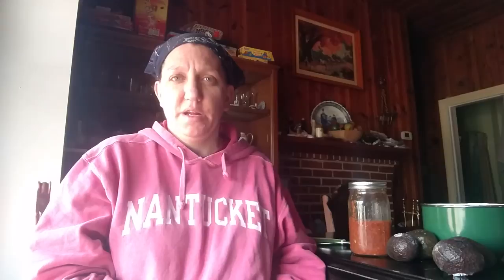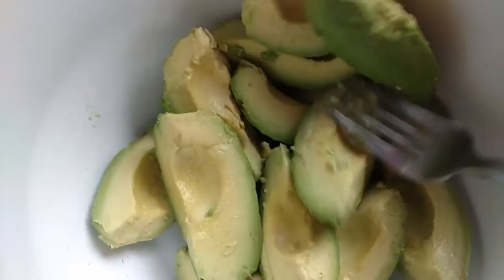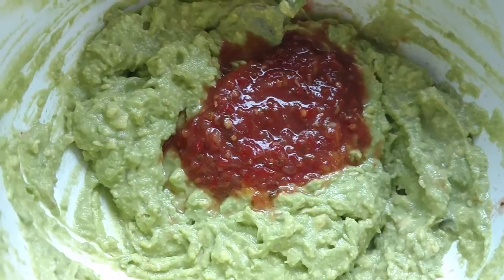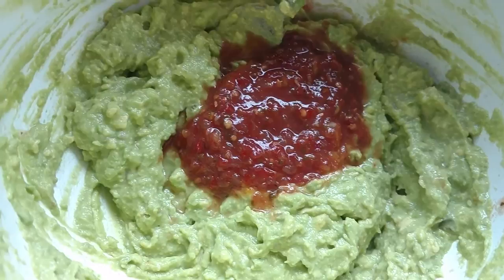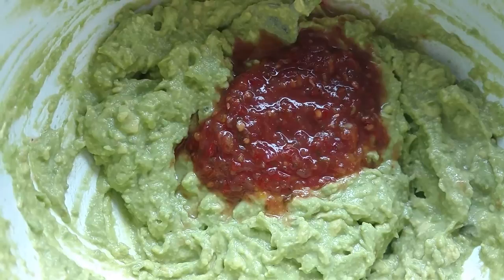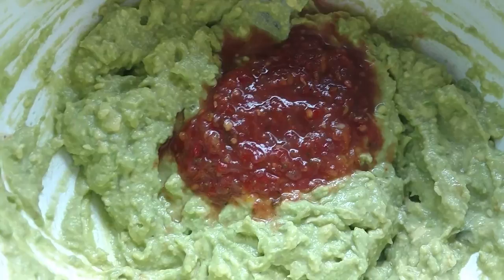Game Day Cheats - Easy Guacamole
Easy way to make guacamole fast!